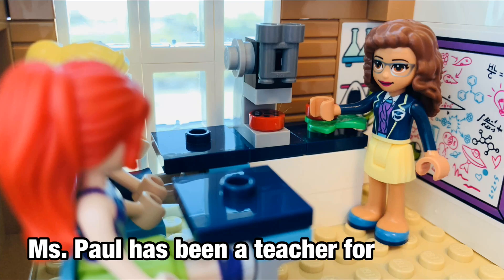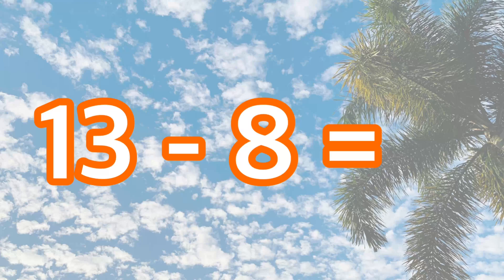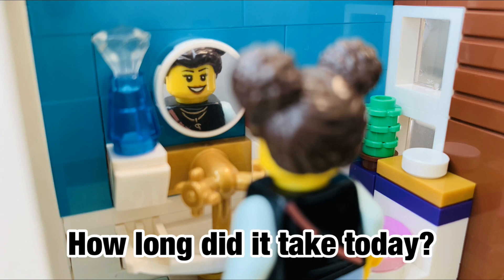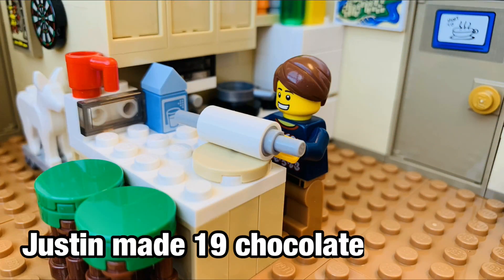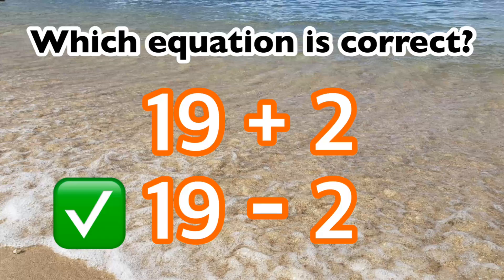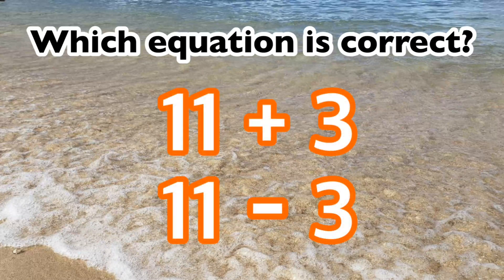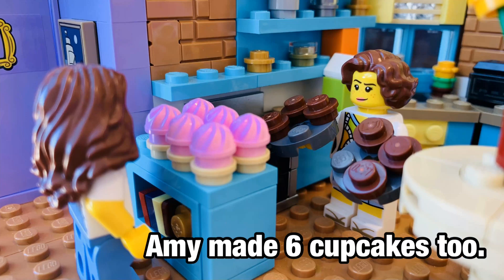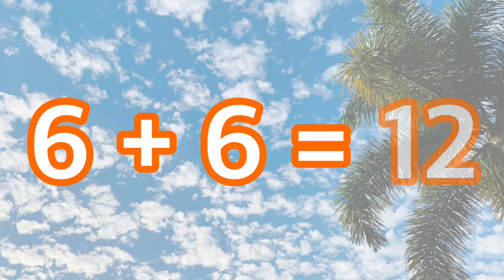Educational Video - Word Problems, First Grade, Part 11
Lego characters will help you with spelling, perfect for home school review for first grade. Can you get them all? Parents can rest easy with Hawaii Brick School videos that are safe, fun and educational.